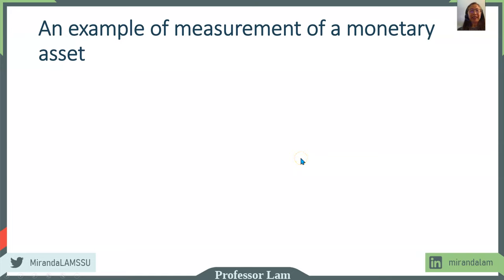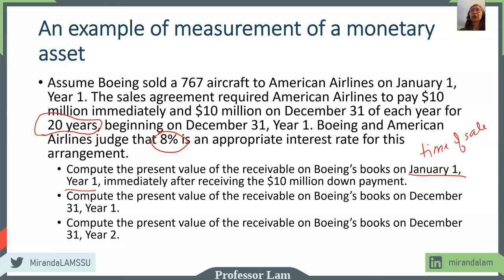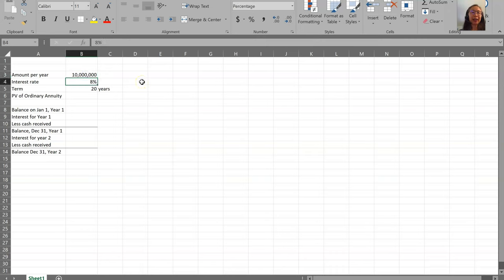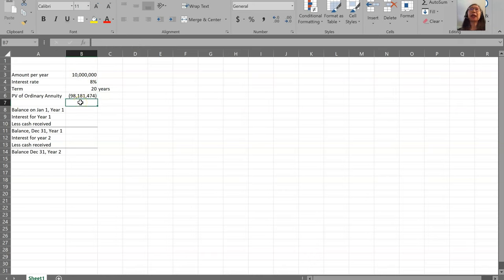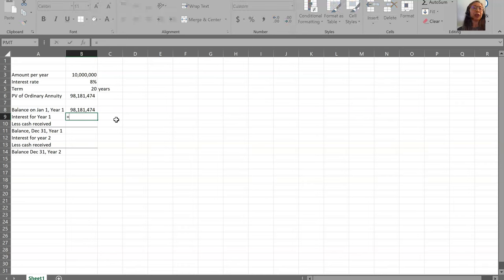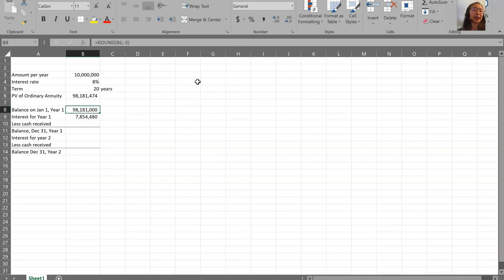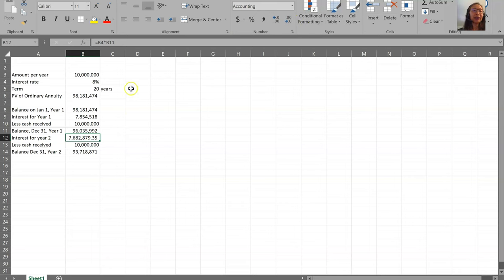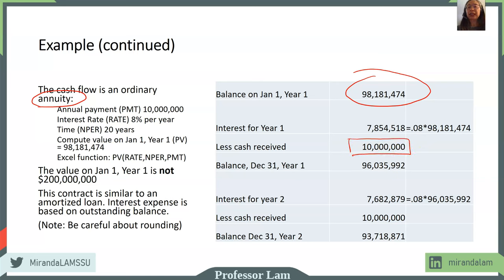Advanced Financial Analysis: Chapter 2 (2/3)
Assets and liabilities